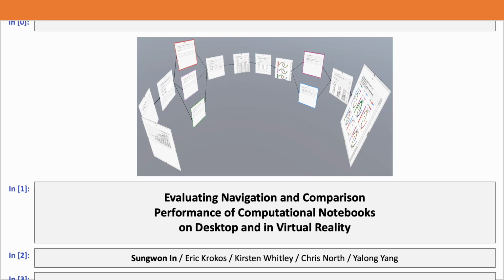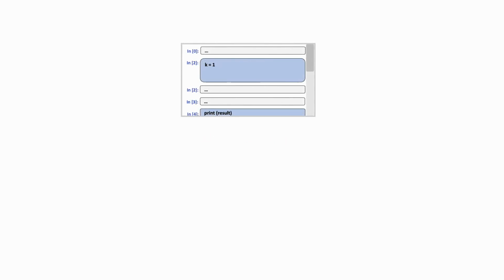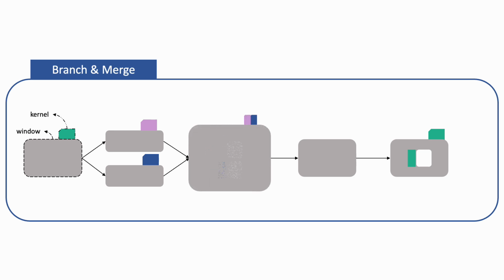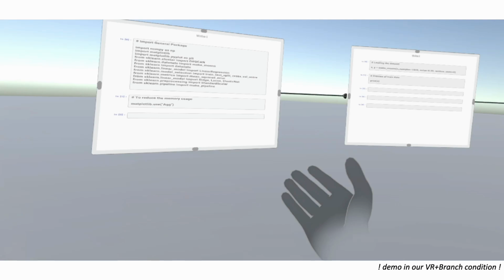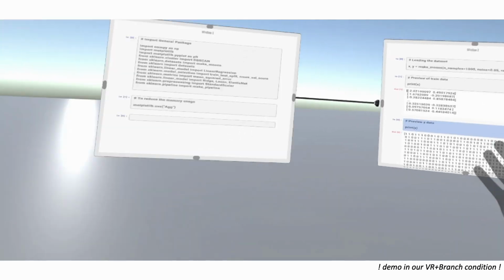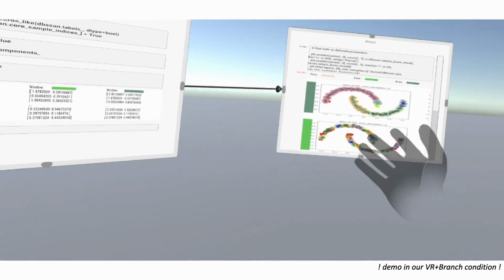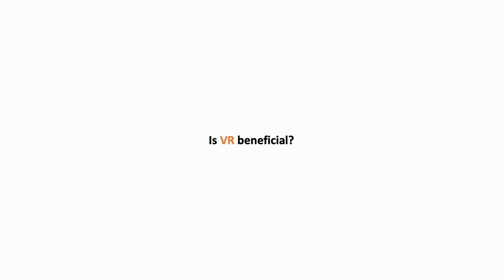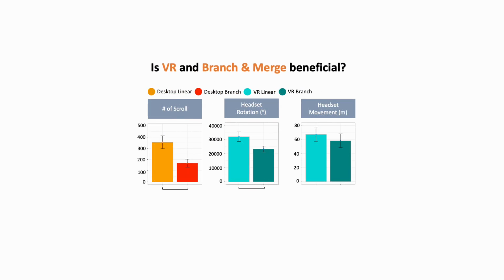[CHI 2024 - Full Demo] Evaluating Computational Notebooks on Desktop and in Virtual Reality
Chapters:
0:00 Introduction
0:08 Motivation
1:00 Branch&Merge Mechanism
1:49 User Study Condition
1:57 Demo (VR+Branch)
3:58 Results
4:04 Is VR beneficial?
4:28 Is Branch&Merge beneficial?
4:55 Finish